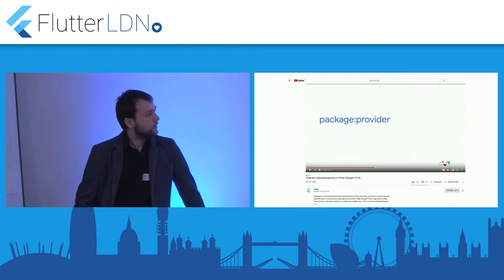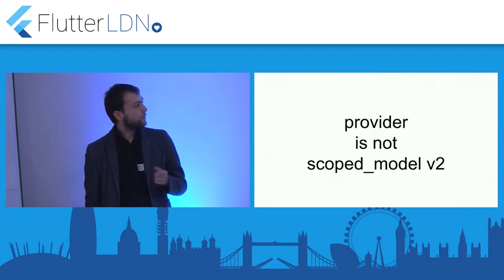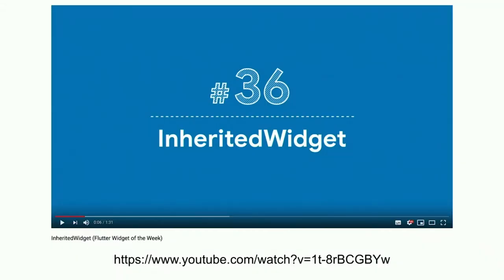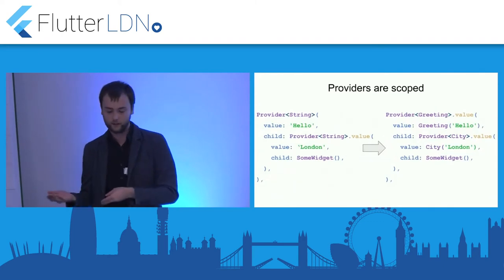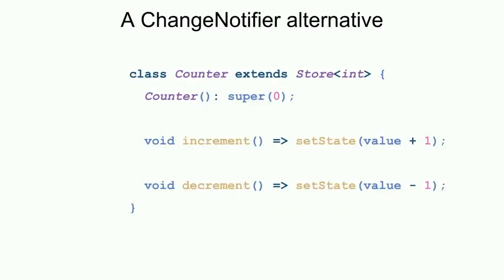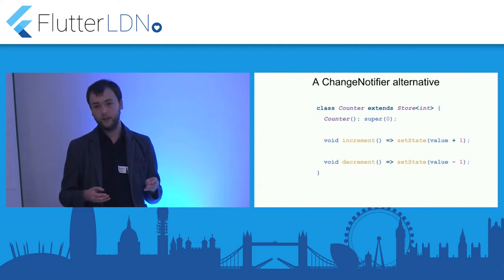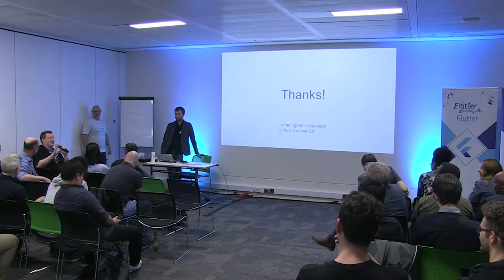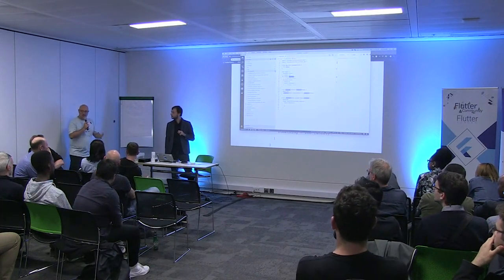Rémi Rousselet: The real reasons why you should care about Provider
The package "provider" was featured at the Google I/O '19... But what is  "Provider"?

At first glance, the package doesn't do much. But that's a mistake.
Together we're going to see why, despite its small size, "Provider" is critical to state-management.